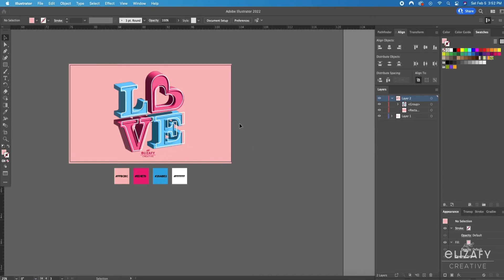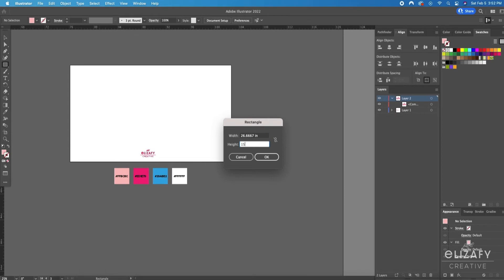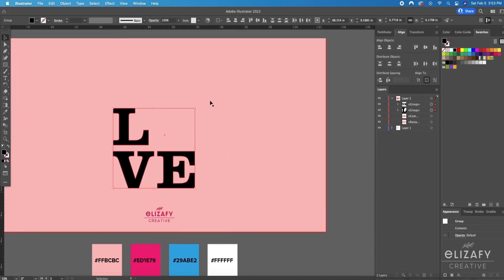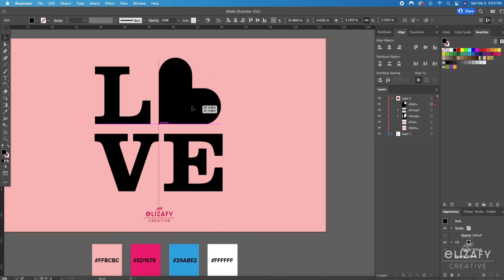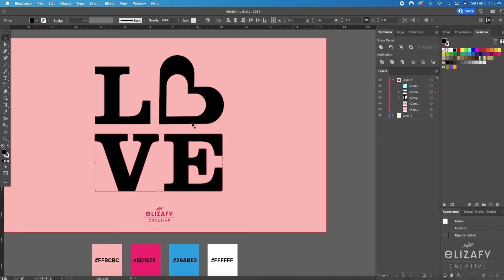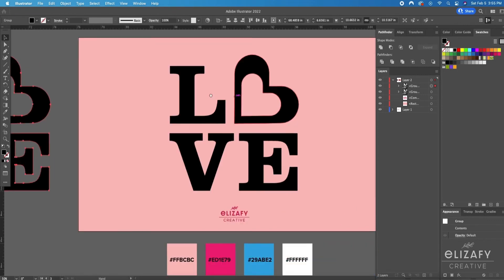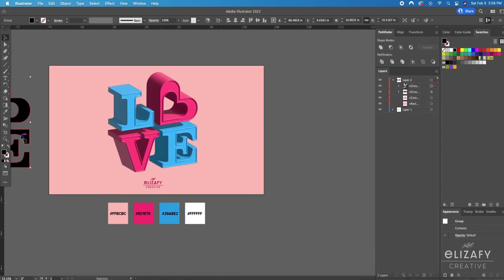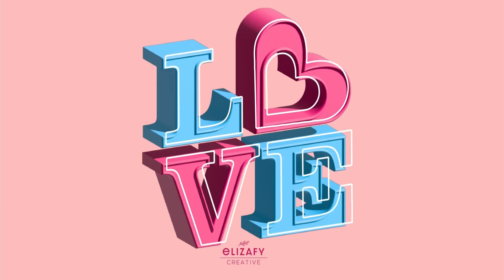How to Make 3D Pop Art Effect | Adobe Illustrator Tutorial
Follow along with me while I create this 3D Pop Art Love text effect.

Musician: @ikonmusic